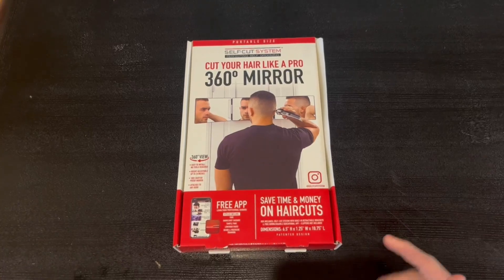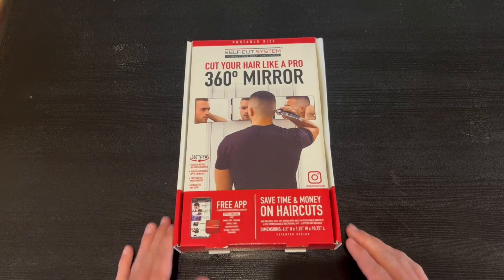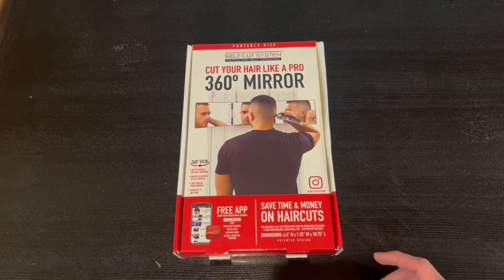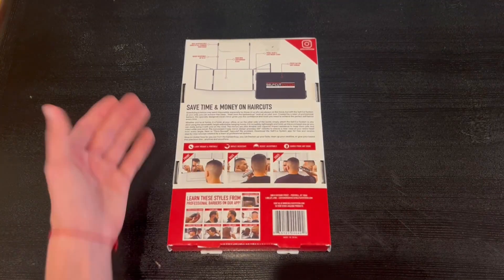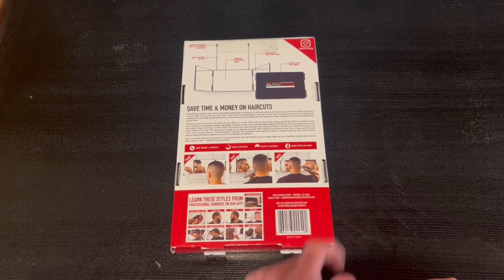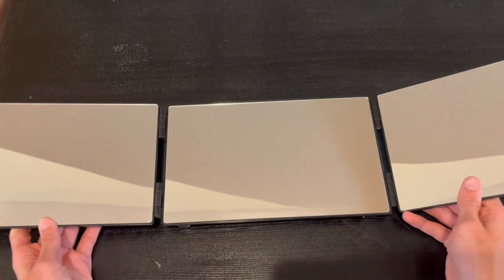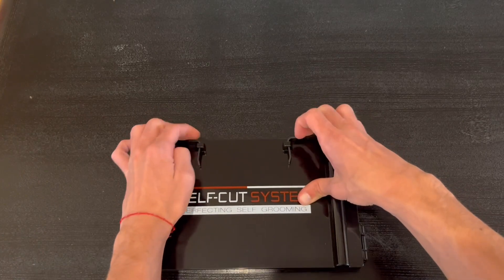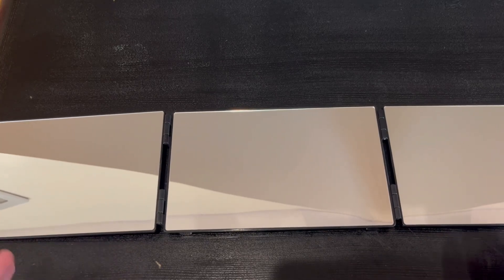Self Cut System Travel Version Three Way Mirror for Self Hair Cutting Review